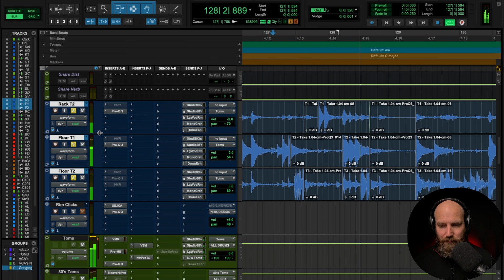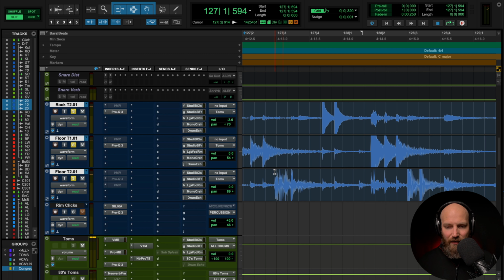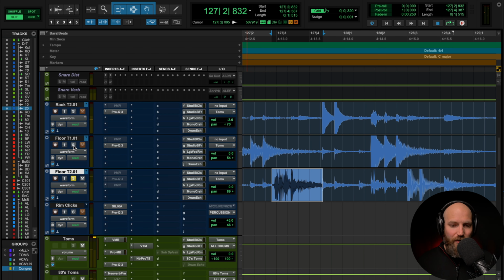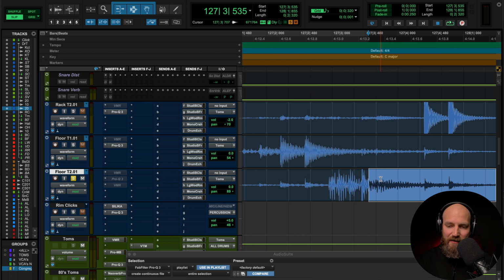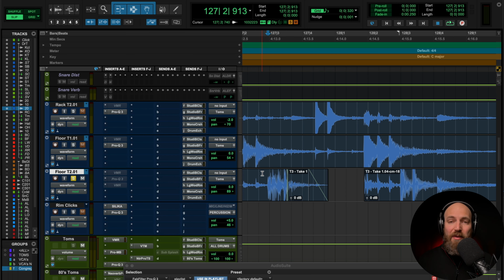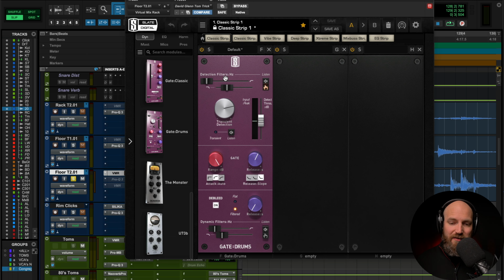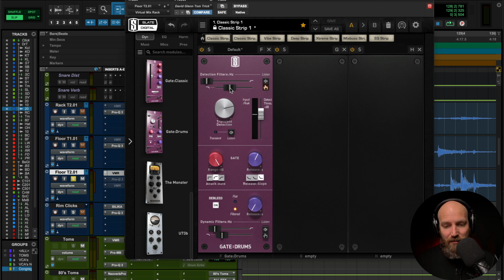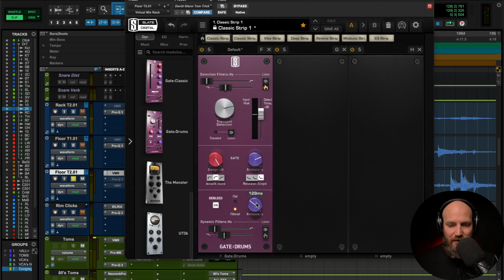How to Remove Snare and Cymbal BLEED from Toms with THE TOM TRICK | The Mix Academy.com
🎧 Download the free Fix-It in the Mix Guide and learn 5 Must-Have Mixing Skills to Turn Average (or even poor) Recordings into Radio-Ready Mixes

Gain instant access to my mix template, multitracks, course files, bonus mix breakdowns, and the path-to-pro action plan to help you deliver radio-ready mixes.

Join the best online mixing community with private Discord, mix critiques, monthly mix offs, exclusive mixing courses, and more 👉🏼